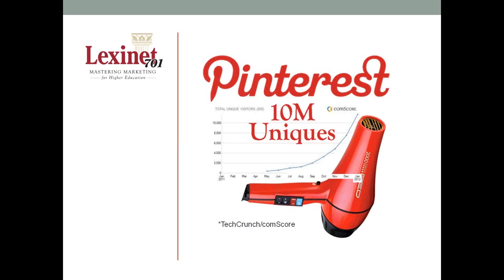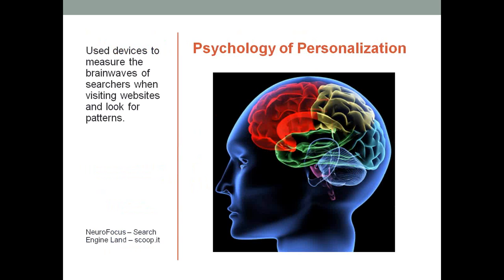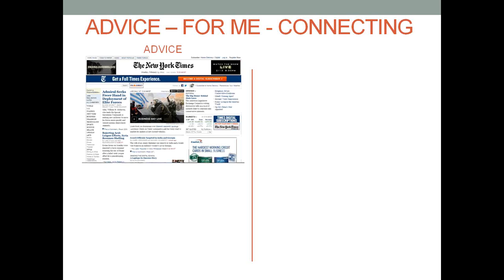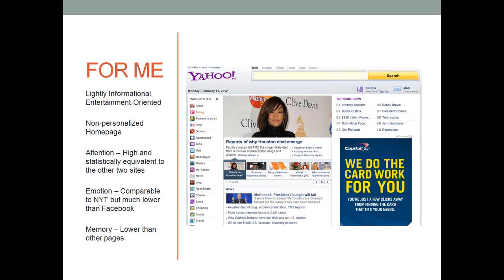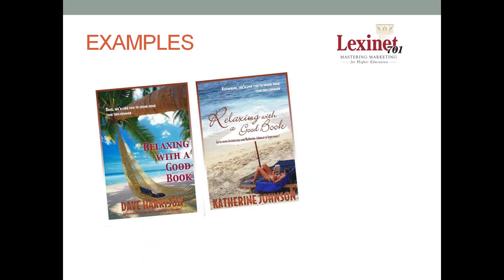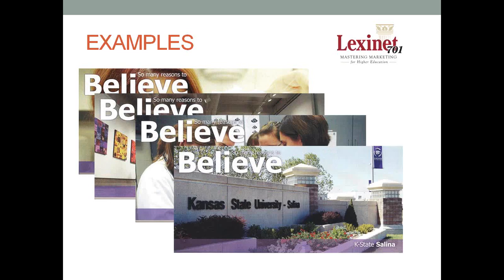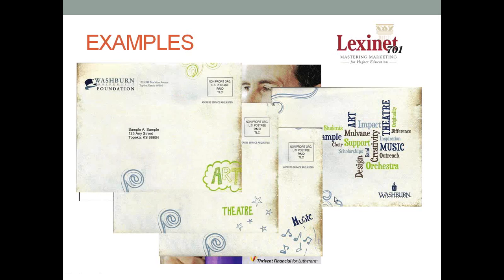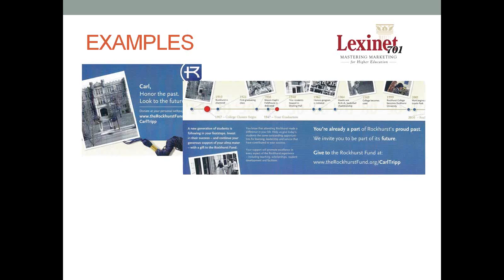Using Personalization to Make your Donors and Prospects Love You